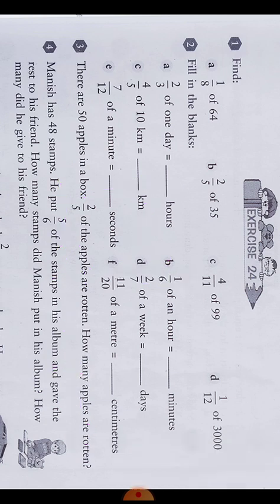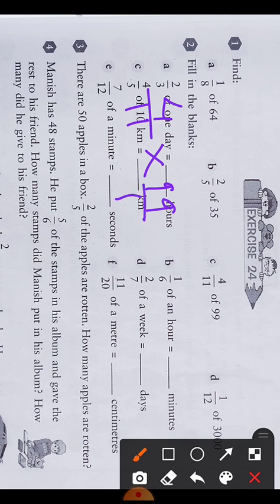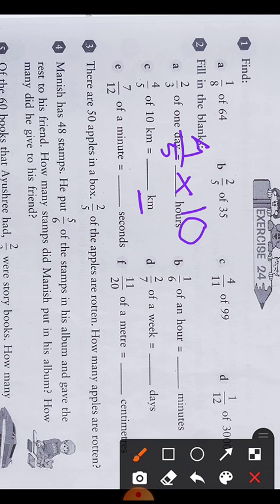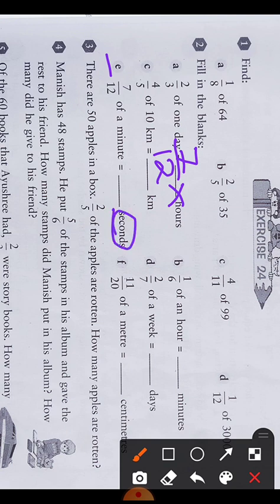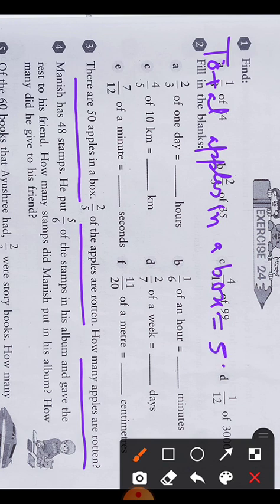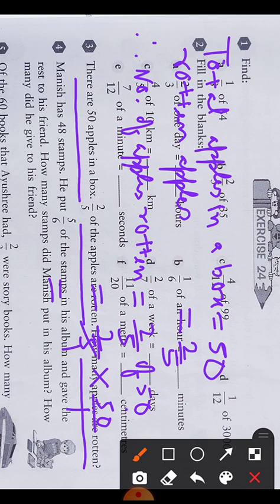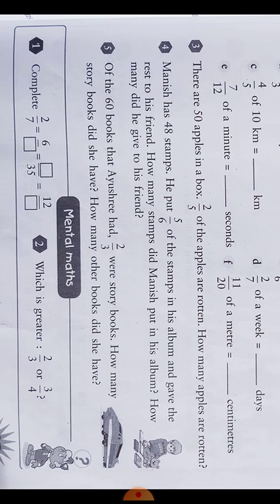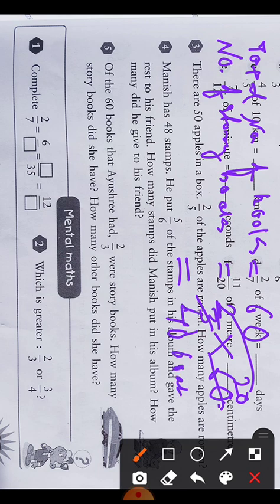class 5 maths Ex 24